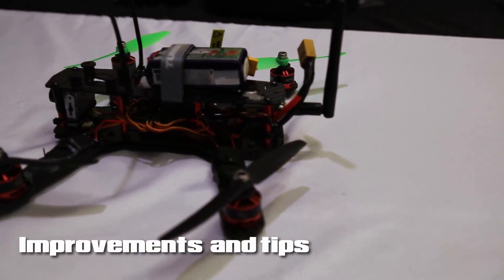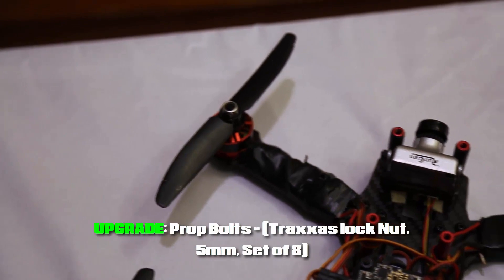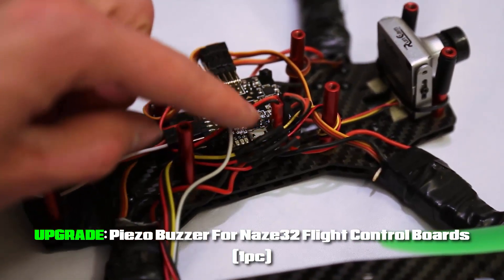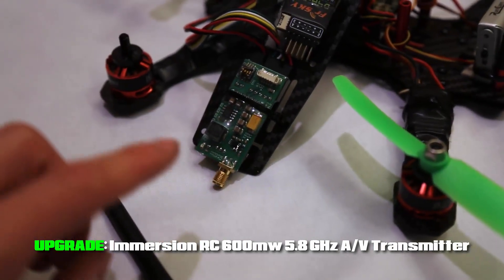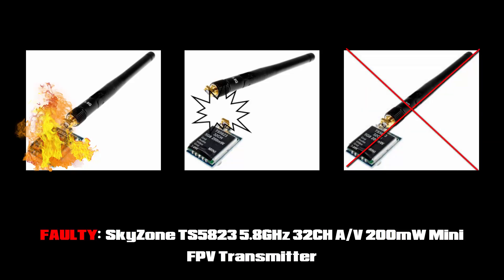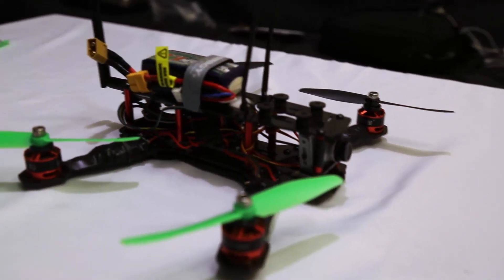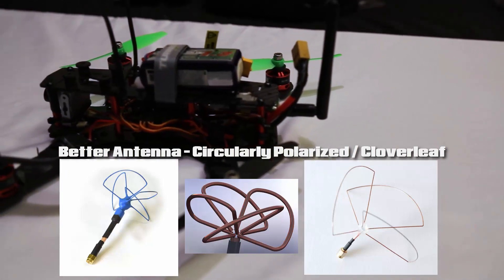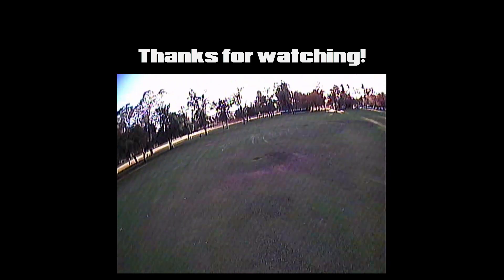IMPROVEMENTS TO THE ZMR250 - PART 3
Welcome to part 3 of my ZMR250 racing drone build series. In this video I will quickly go over some of the things that I found to be huge improvements to my original build. I wanted to share these things with you because they may help you in the long run. If you have improvements to the ZMR250 FPV racing drone that you would like to share, please leave them in the comments section!